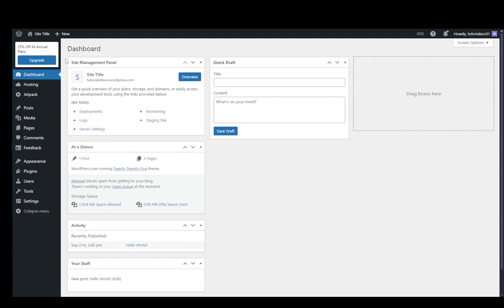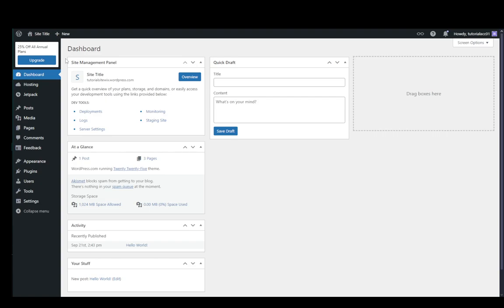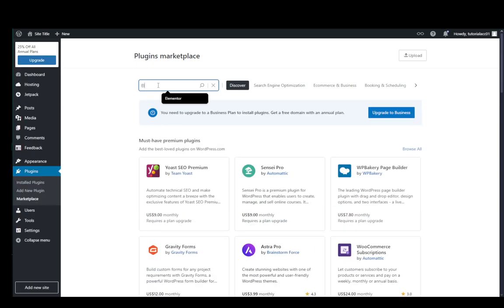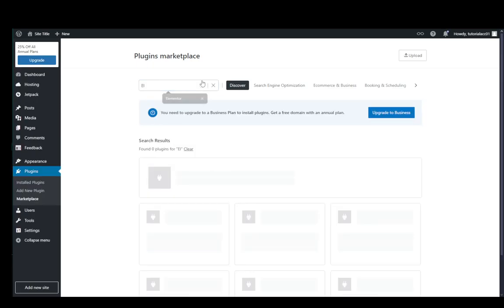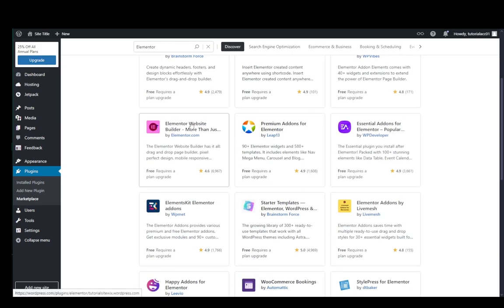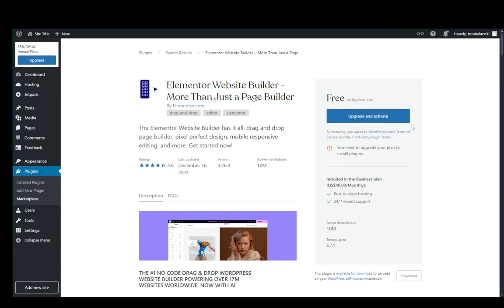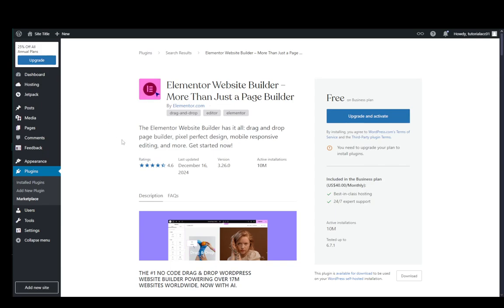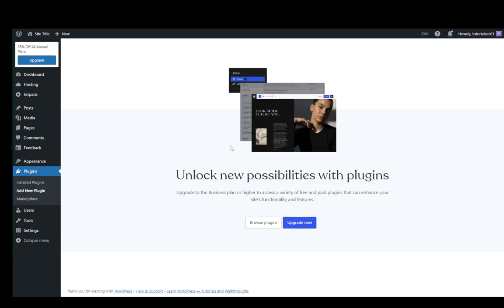How To Upload Elementor Pro Zip File In WordPress Tutorial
today we talk about upload elementor pro zip file in wordpress,elementor pro,elementor tutorial,wordpress tutorial,elementor pro tutorial